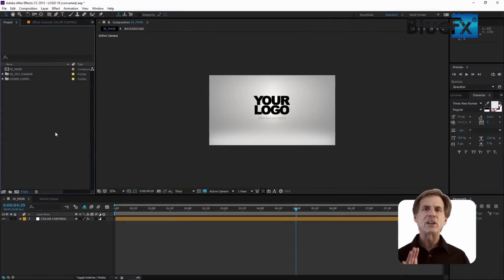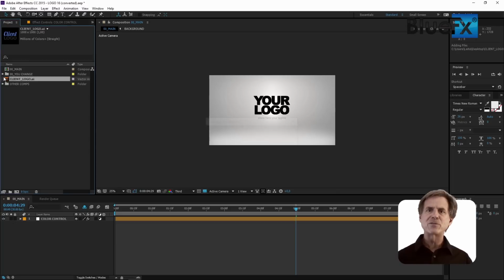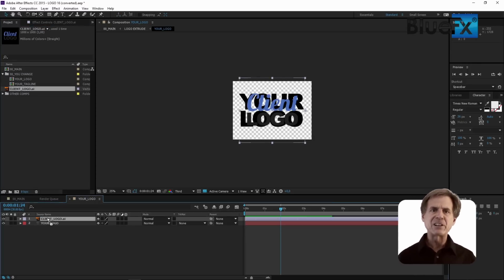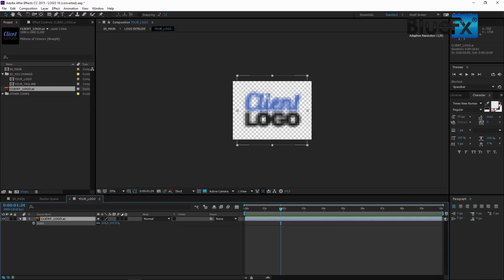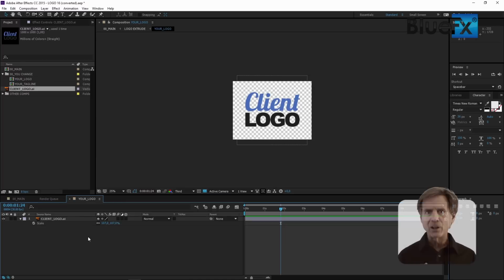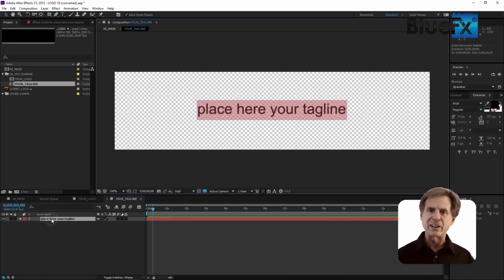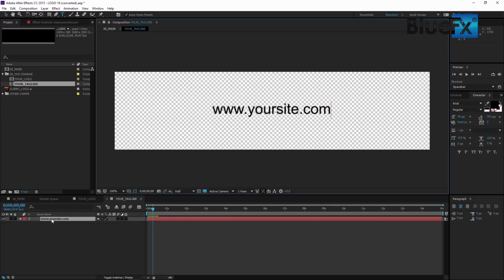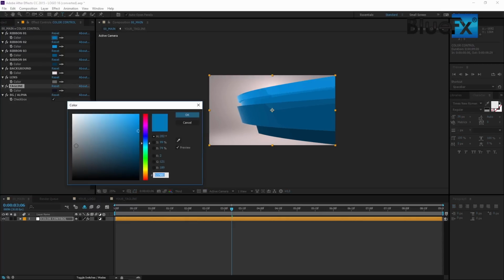how to animate your logo in after effects using a template